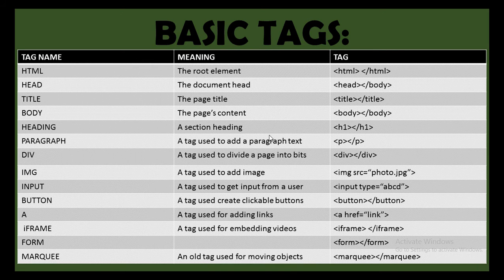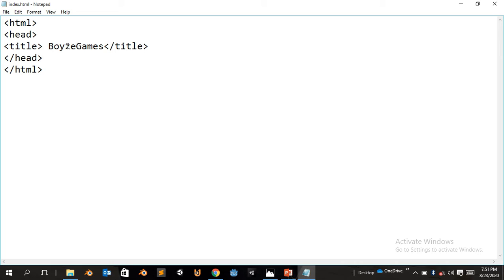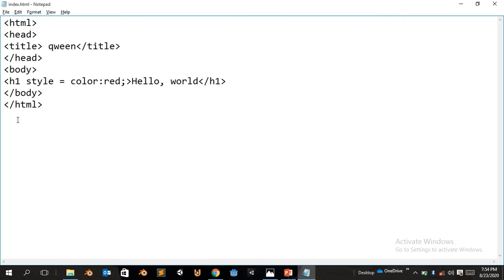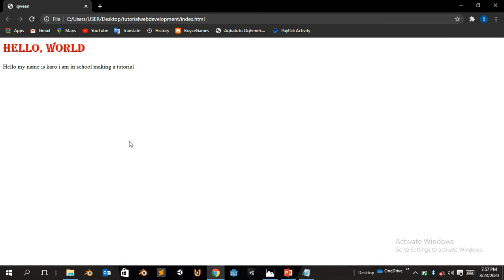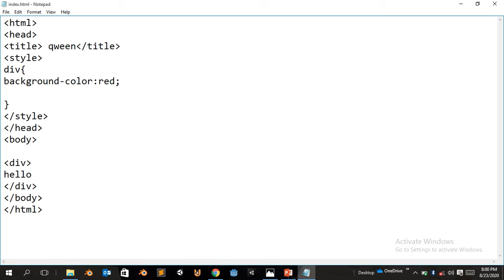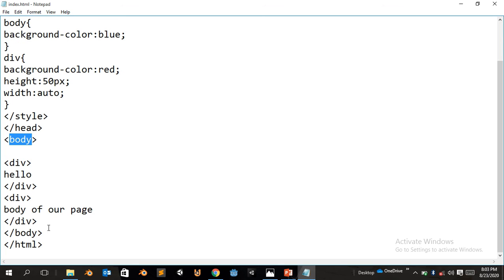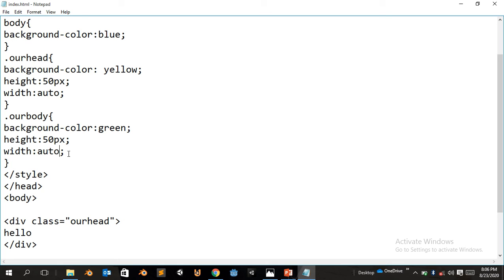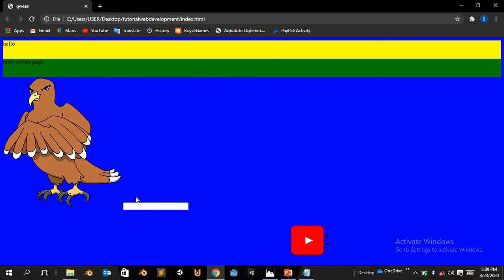How To Make A website from scratch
In this tutorial I will be teaching you the basics of website design
Make sure to watch out for the next tutorial in the webdevelopment course;
This course is a step by step guide on how to make a website from scratch

I teach every aspect of coding
What this Channel offers :
Game Development,
Software Development,
Web Development,
Coding,
Game Jams;
new videos every three days